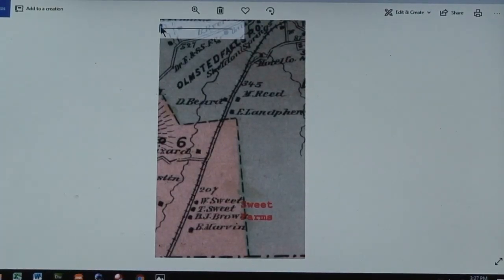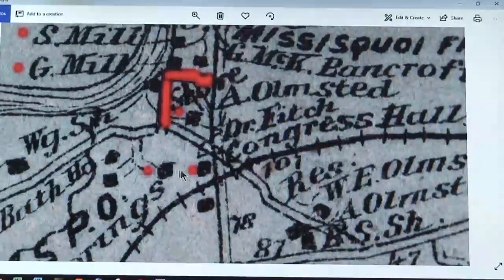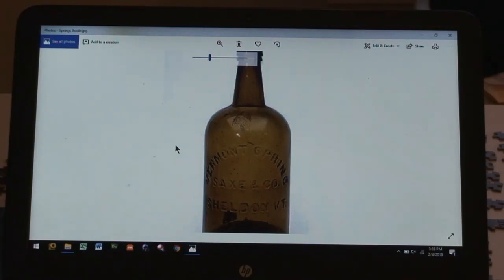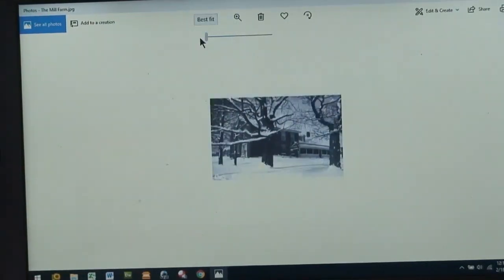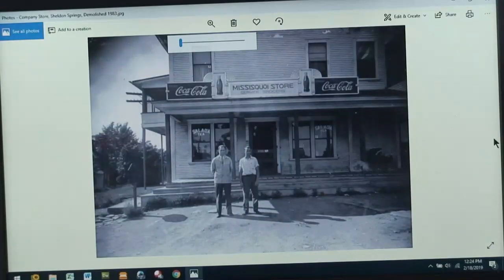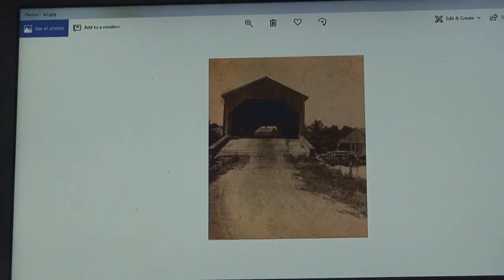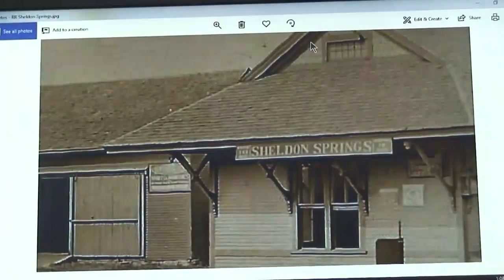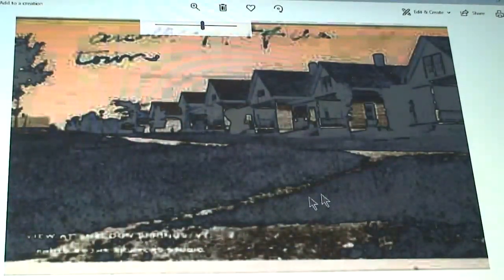A Walk on the Missisquoi Valley Rail Trail Mile 5.5 to 8.5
This is an historic descriptive walk along the rail trail encompassing Sheldon Springs and vicinity.  About 1 hour 15 min. Continuation beyond mile 8.5 to  follow